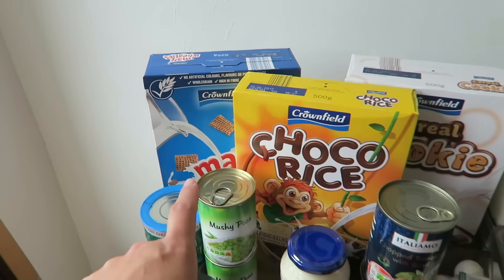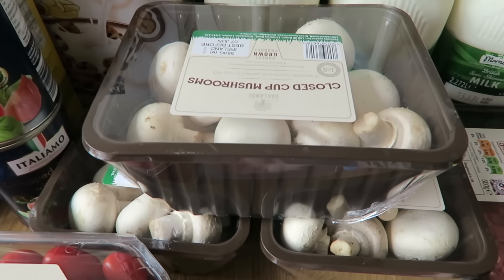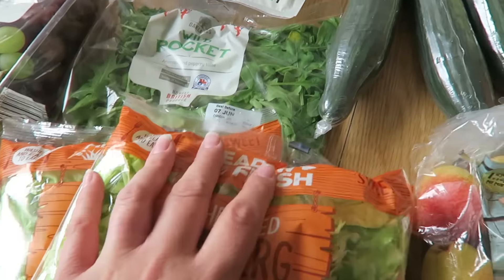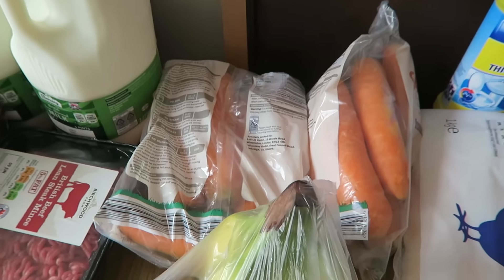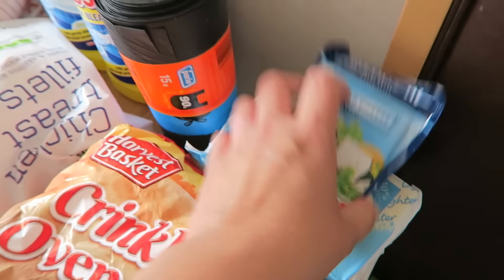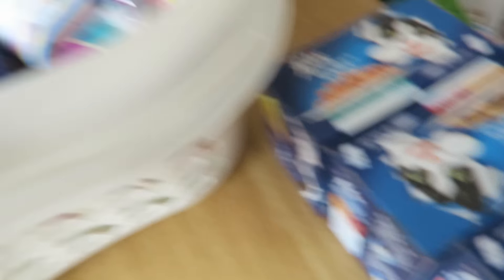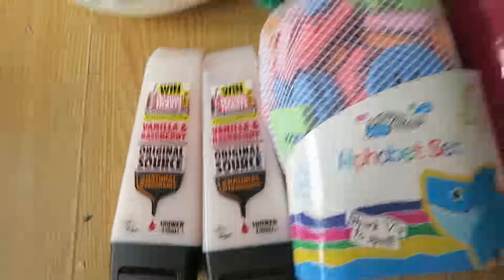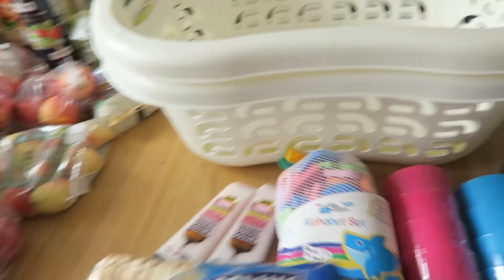SLIMMING WORLD & CLEAN EATING SHOPPING HAUL ~ KATY GIBSON